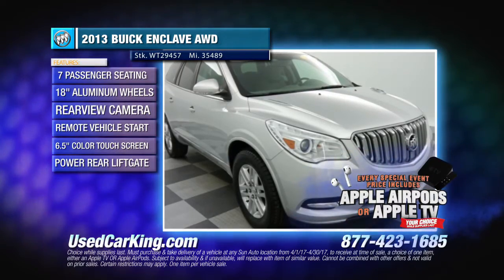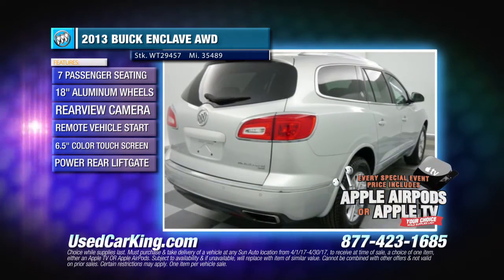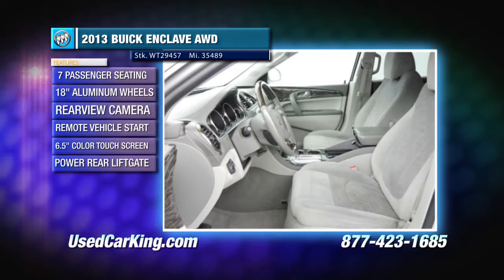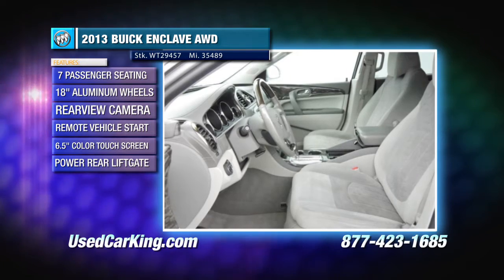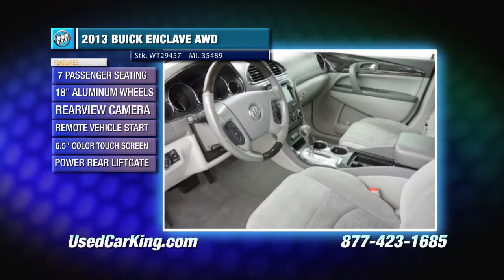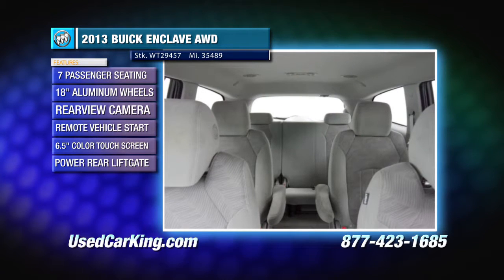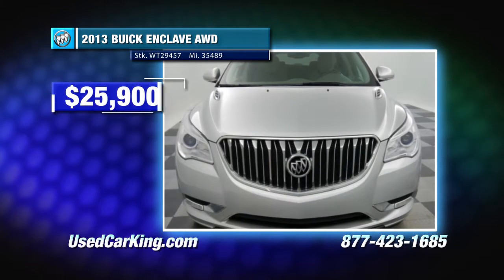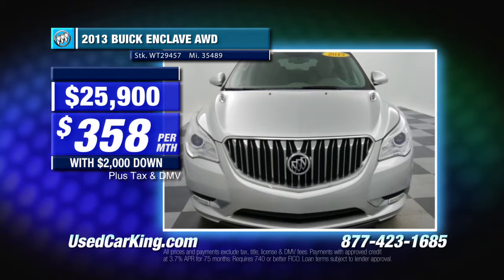Stk WT29457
Sun Auto! Home of the Used Car King & Sun Chevrolet!

Visit one of our locations:
Cicero (Sun Auto Warehouse)
Chittenango (Sun Chevrolet)
Cortland (Sun Auto Warehouse of Cortland)

If you’ve been looking for a dealership group with a reputation for quality, a huge selection of pre-owned cars and roots in Central New York, you’ve come to the right place. We have built our foundation on a reputation for quality, reliability, and dedicated customer service.

As part of Sun Auto Group, Used Car King has one of the largest used car inventories in the area with over 1000 pre-owned vehicles in stock between our 3 locations!

When you buy your vehicle from us, you’ll get the VIP Perks Package! This includes lifetime car washes, New York state inspections, an annual birthday detail or oil change, and VIP Referral Rewards. Check it out

Our Full Service Dealerships provide Top Rated Service for all makes and models as well as offer genuine Chevrolet accessories at our Chittenango Location.  Visit the service department nearest you for regular maintenance or repairs for your vehicle! We can make repairs of any kind, from simple brake repairs, oil changes to comprehensive engine overhauls. We also offer Complimentary Shuttle Services and Service Rental Vehicles.

At Sun Auto We Are New and Used Automotive Financing Experts!
We offer competitive financing rates and terms on our great selection of new and used trucks, cars, and SUVs.
Our finance experts are here to guide you through the financing process and help you get into your new vehicle. Contact Used Car King’s finance team today or if you’re ready to start the financing process, you can fill out our secure finance applications online!
Looking to get a Trade in Value on your Current Vehicle?

Or Are you just looking to Sell Your Vehicle?
We Buy them! Even if you Don’t Buy from Us!

Proud to Serve the Following Counties:
Albany, Allegany, Bronx, Broome, Cattaraugus, Cayuga, Chautauqua, Chemung, Clinton, Columbia, Cortland, Delaware, Dutchess, Erie, Essex, Franklin, Genesee, Greene, Hamilton,